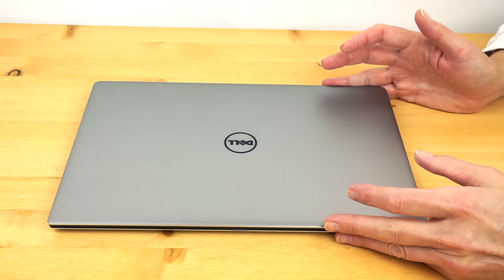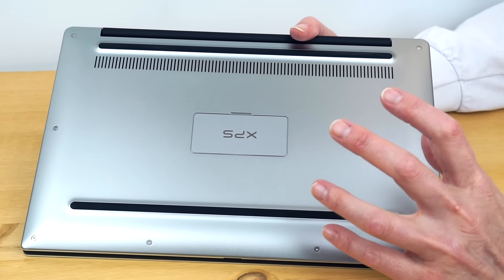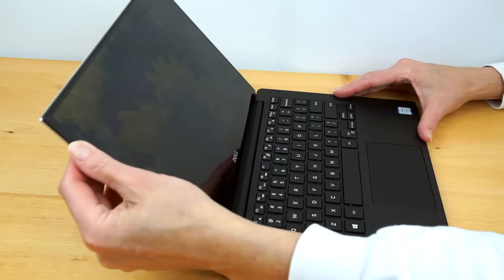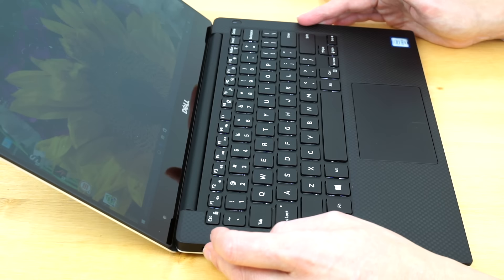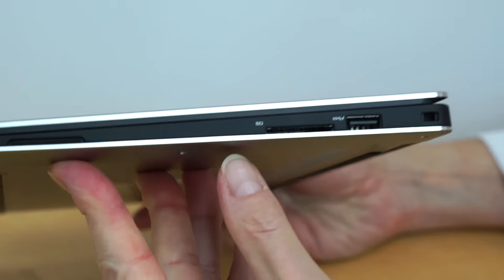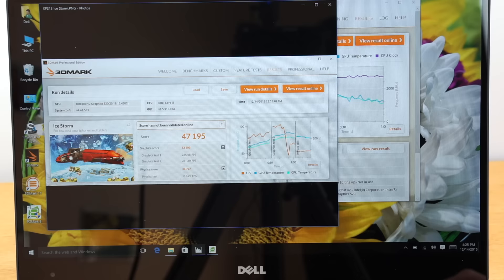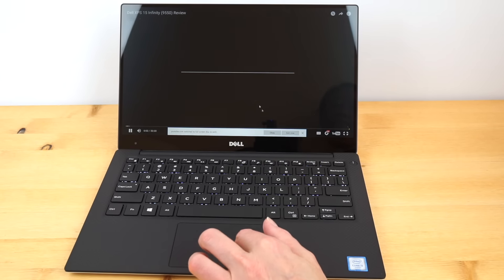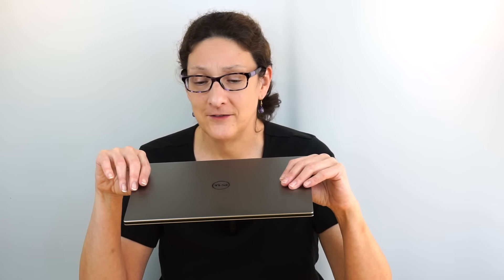Dell XPS 13 9350 (Late 2015) Review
Lisa Gade reviews the late 2015 Dell XPS 13 model 9350 with Intel 6th generation Skylake CPUs. The late 2015 model looks identical to the early 2015 that we reviewed, and that’s fine with us because the XPS 13 is one of the most portable, well made and attractive 13.3” Ultrabooks on the market. Dell changed just a few things: the CPU generational update, a slightly higher capacity battery and the addition of the USB-C/Thunderbolt 3 port that replaces the mini DisplayPort. The laptop is available with Intel Core i3, i5 and i7 dual core 15 watt U series CPUs with Intel HD 520 graphics. You can get it with 4, 8 or 16 gigs of DDR3 RAM, and 128, 256 or 512 gig PCIe SSDs. It has dual band WiFi 802.11ac, Bluetooth 4.1 and a backlit keyboard.

The Infinity display with almost no bezel is eye-catching and as with the prior model, it’s available with a 1920 x 1080 matte, non-touch display or a QHD+ 3200 x 1800 gloss IGZO touch screen. This is a traditional laptop and not a convertible, and it’s the smallest 13” notebook on the market with a footprint similar to some 11.6 to 12” laptops. The base non-touch model with a Core i3, 4 gigs of RAM and a 128 gig SSD is $799. Our QHD+ touch model with the 2.3 GHz Intel Core i5-6200U, 8 gigs of RAM and a 256 gig SSD is $1,399.